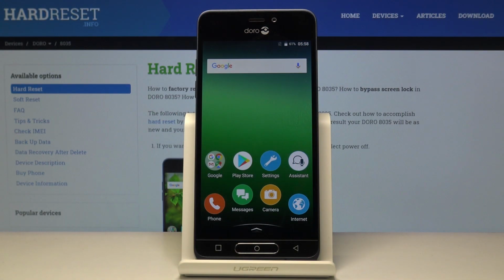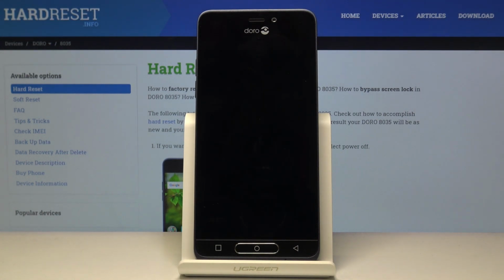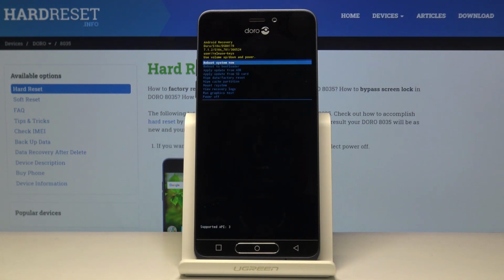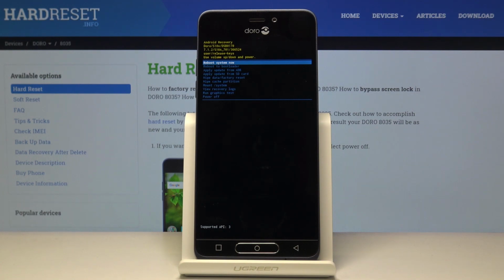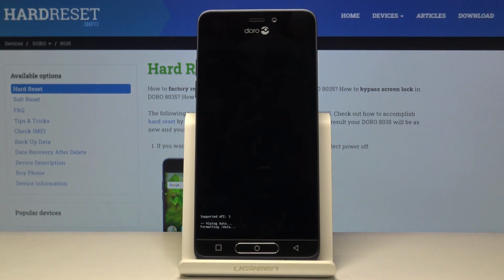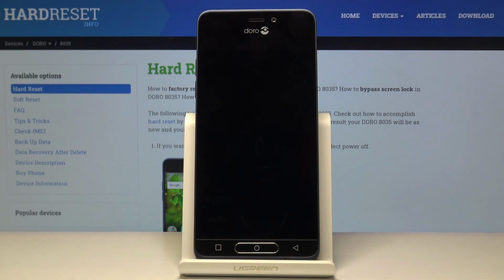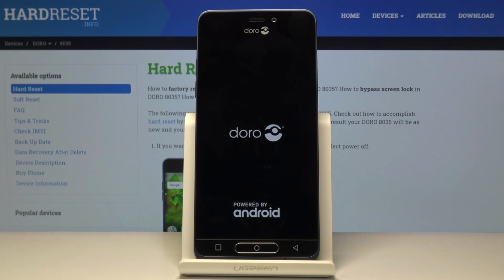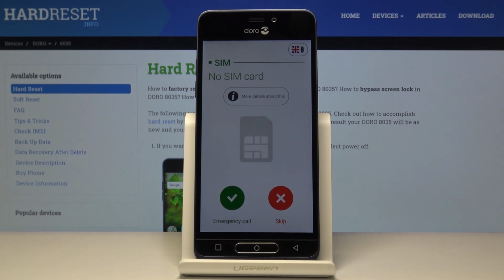How to Hard Reset DORO 8035 – Bypass Screen Lock / Remove Data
Learn more info about DORO 8035:
Did you forget the pattern of screen lock in your DORO 8035? We are ready to help you! Above tutorial will show you one of the methods how to hard reset your device. If you are ready t erase all personal data, customizations and installed apps, then watch our video carefully and get your device back into factory state.

How to hard reset DORO 8035? How to factory reset DORO 8035? How to master reset DORO 8035? How to restore DORO 8035? How to wipe data on DORO 8035? How to delete all data on DORO 8035? How to remove screen lock on DORO 8035? How to bypass pattern lock on DORO 8035? How to bypass screen lock in DORO 8035?